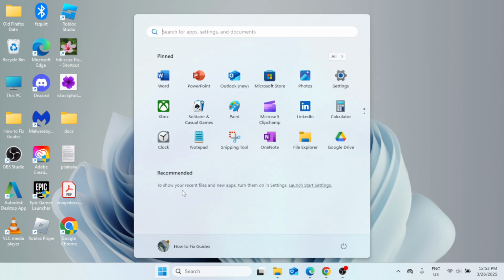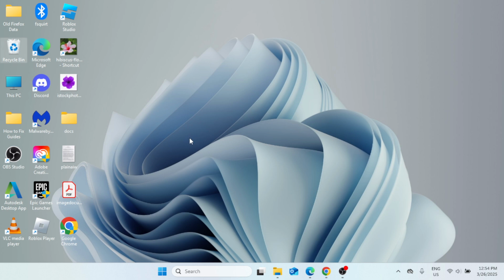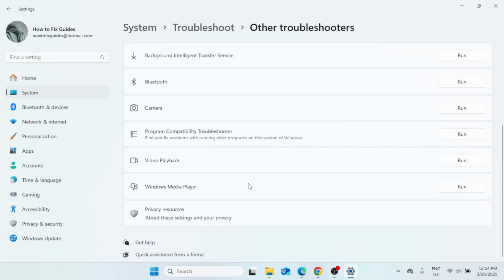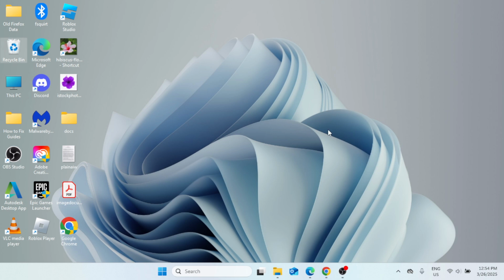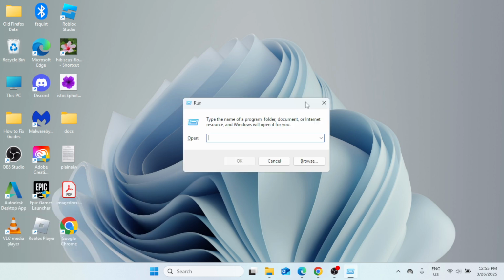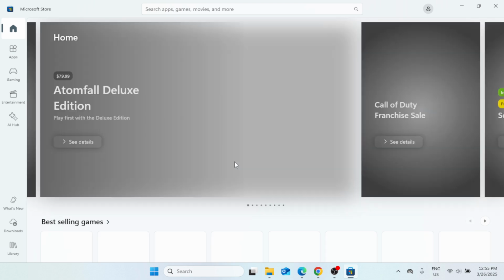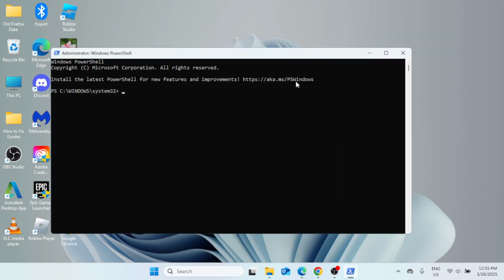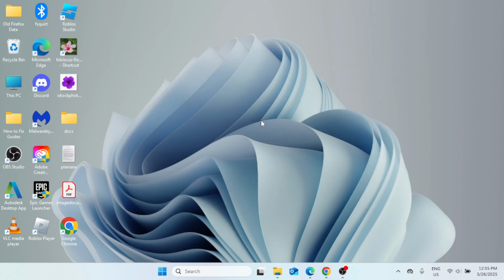How to FIX Microsoft Store not Working Windows -EASY FIX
Is Microsoft Store not working on your Windows PC? In this video, we’ll show you an easy fix to get the Microsoft Store up and running again. Follow these simple steps to resolve the issue quickly. Watch now for a fast and effective solution!

powershell command                 PowerShell -ExecutionPolicy Unrestricted -Command “& {$manifest = (Get-AppxPackage Microsoft.WindowsStore).InstallLocation + ‘AppxManifest.xml’ ; Add-AppxPackage -DisableDevelopmentMode -Register $manifest}”